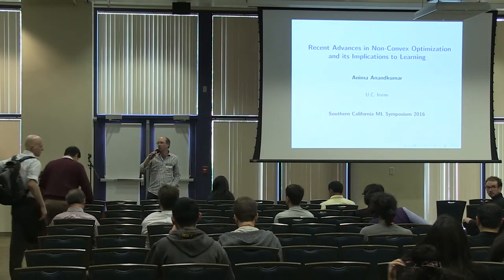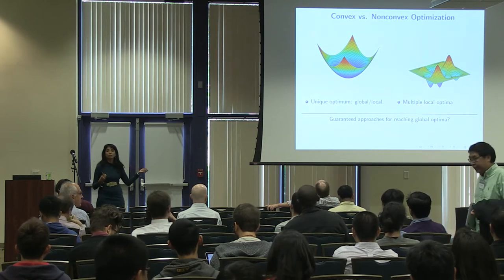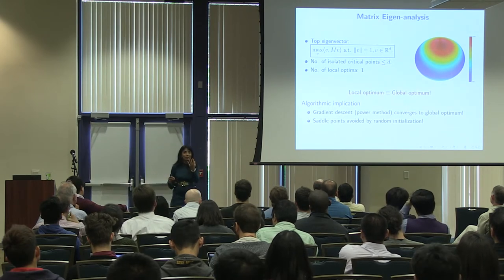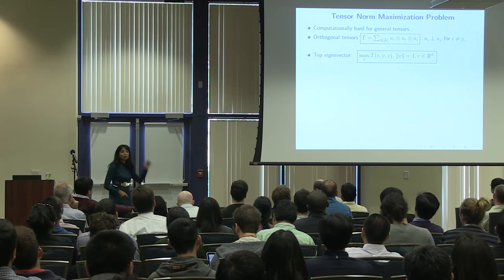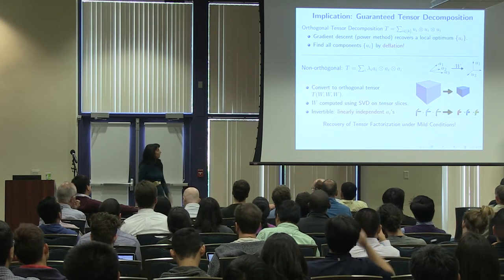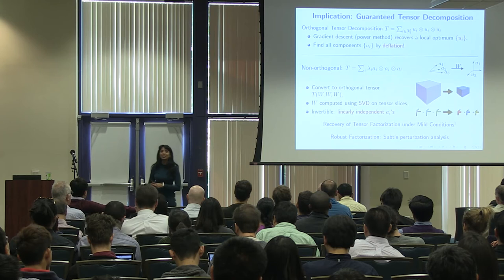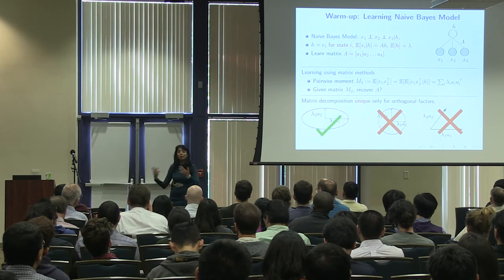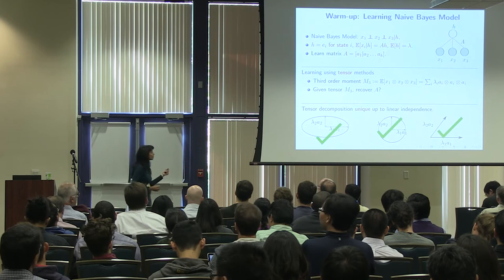Anima Anandkumar (UCI): Tensor Methods for Large-Scale Machine Learning